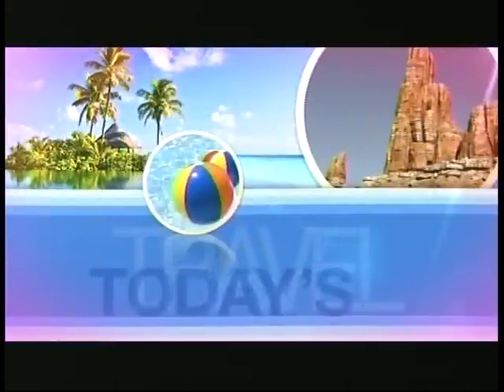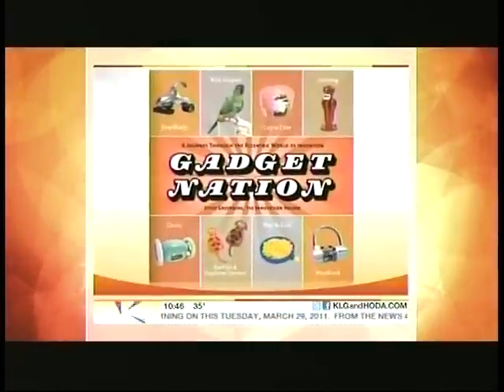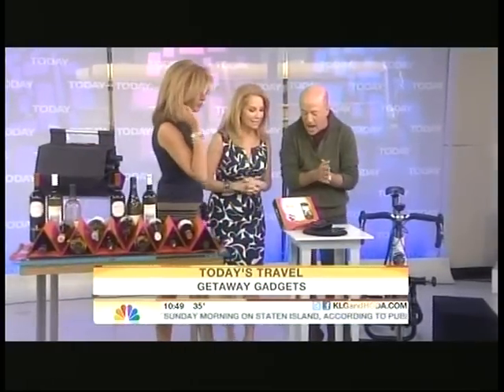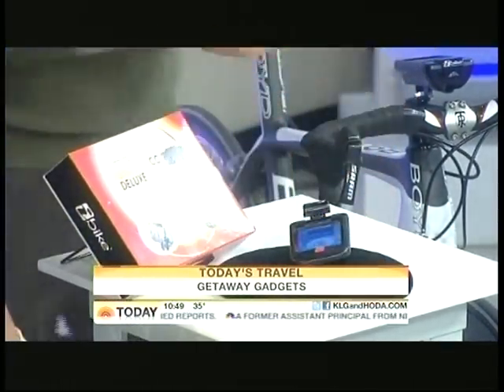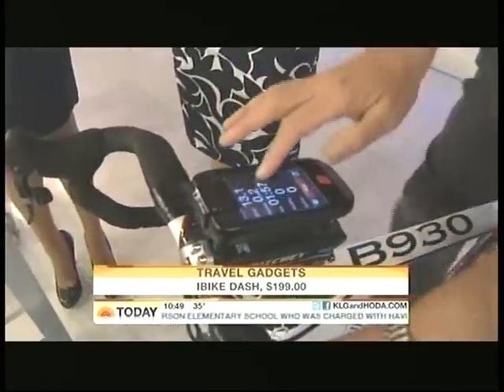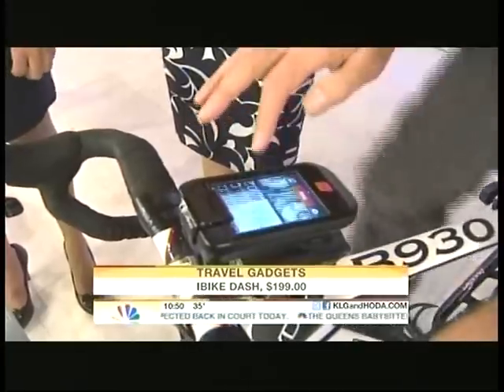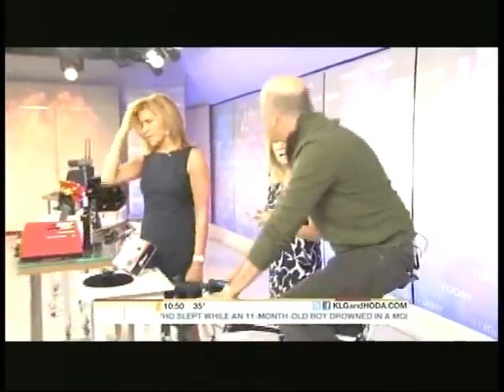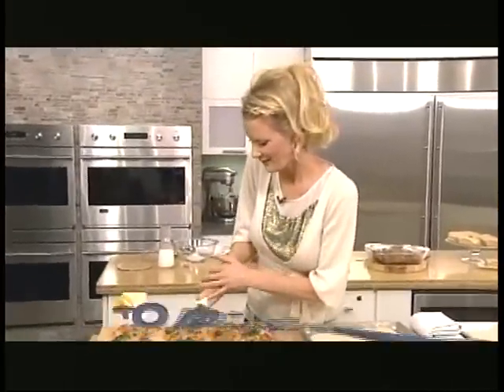iBike2 Today 3 29 11